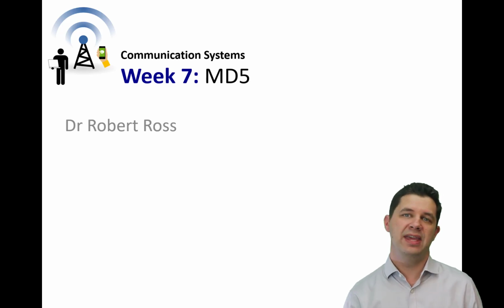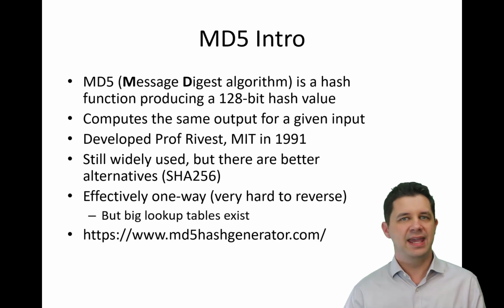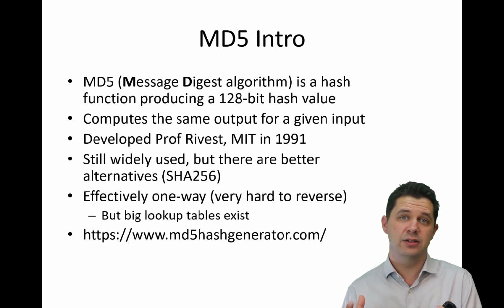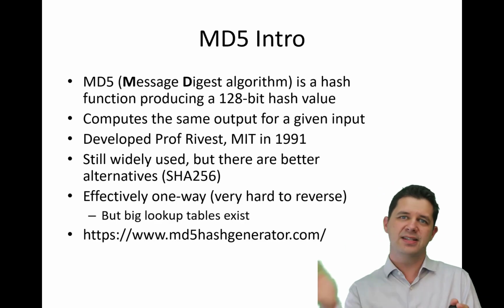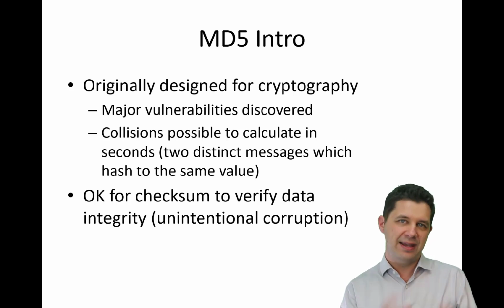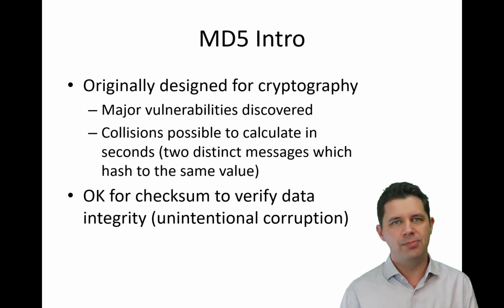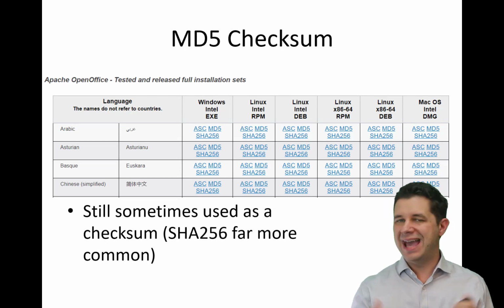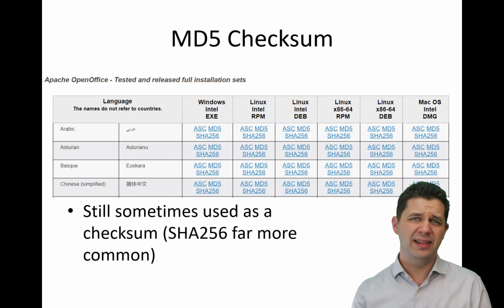CommSystems W6G MD5